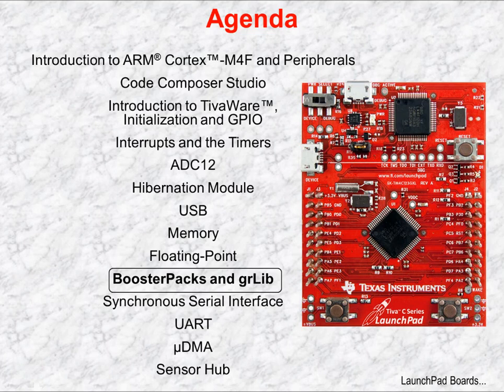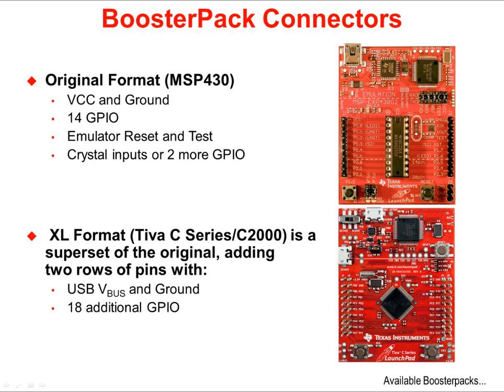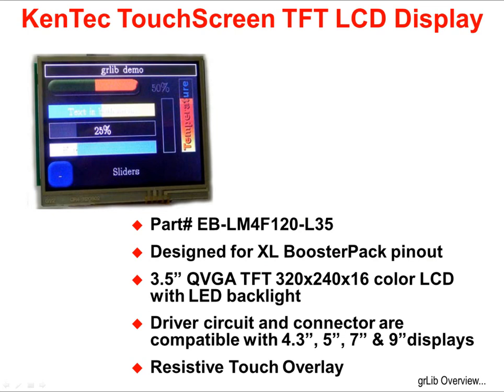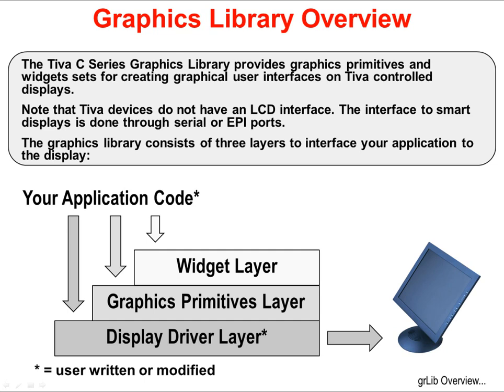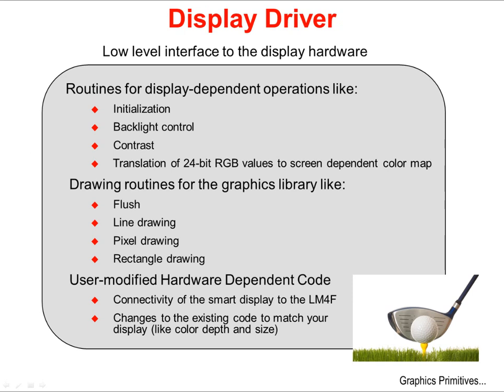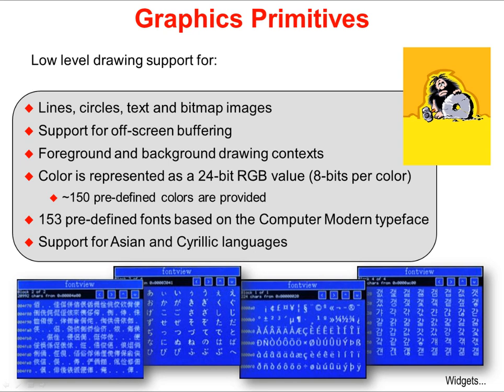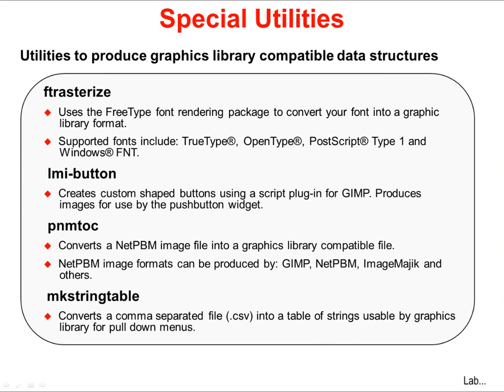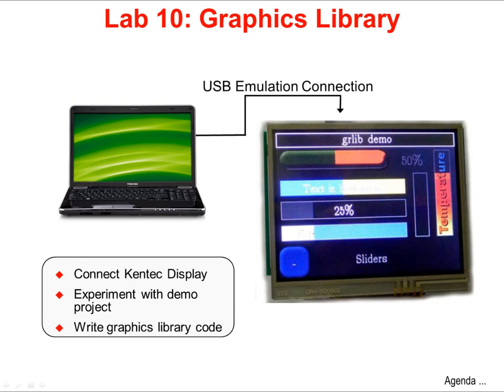Tiva C Series LaunchPad Workshop Chapter 10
This chapter covers boosterpacks and grLib